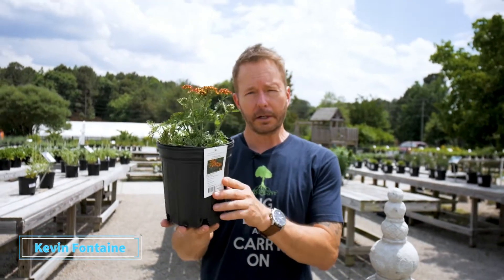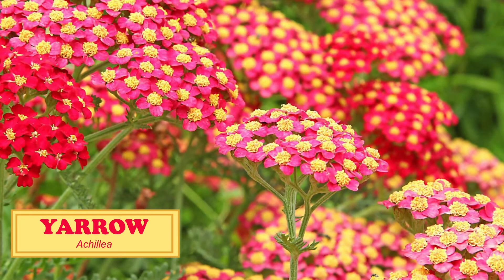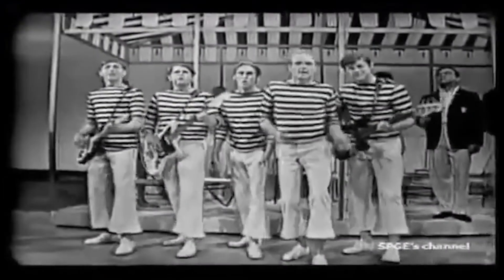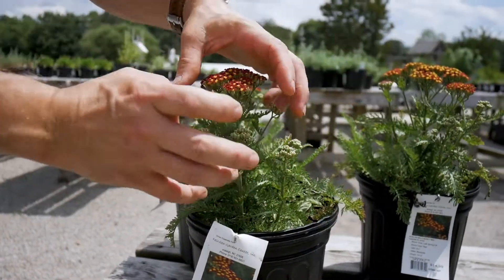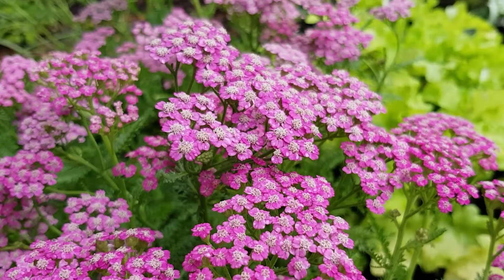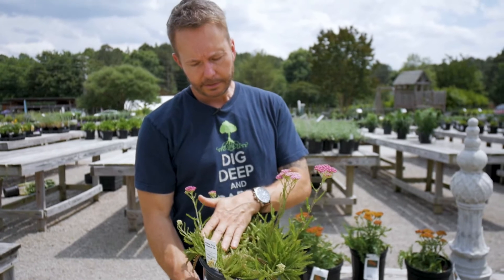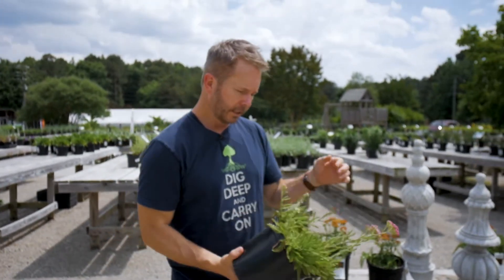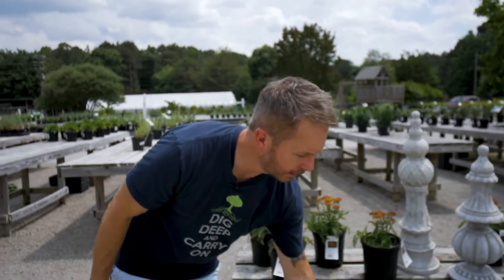A-Chil-lea Plant | "Yarrow" | Plant Spotlight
Add some pop to your landscaping with "a-chil-lea" plant. It is a super decorative plant that comes in multiple colors.

Let’s all get inspired for our next outdoor project! Remember “Take care of our plants and they will take care of us”

Share your comments on any future topics you would like to see and get a shout-out in our videos!

Our channel is made possible with the help from our wonderful sponsors. The companies we choose are trusted partners we believe provide an excellent solution in our line of work,  are of high quality, which we proudly use in our own outdoor service companies.

Our Award-Winning Outdoor Service Company’s Links

Fontaine Landscaping – Premier Landscape Contracting

Bolt Outdoor Lighting – Premier Outdoor Lighting and Audio